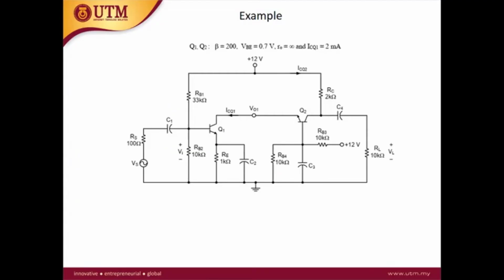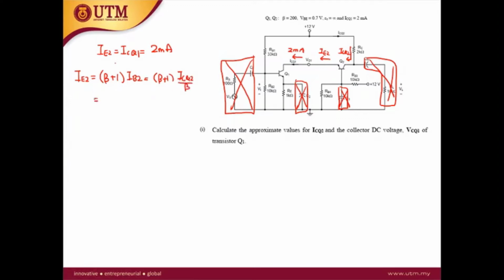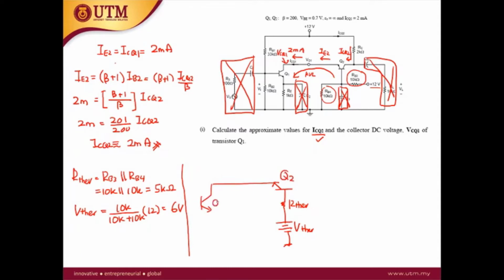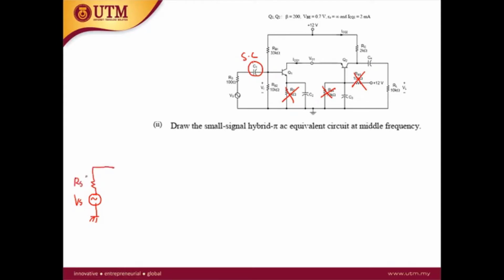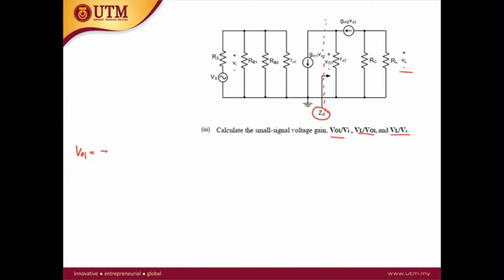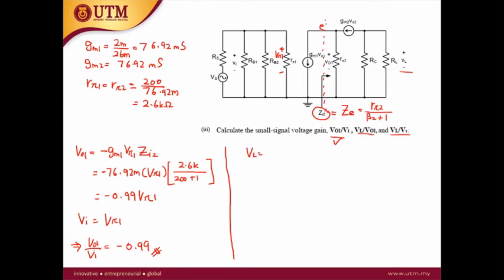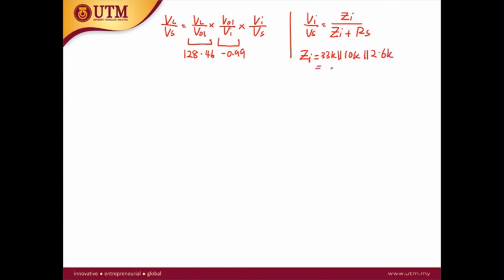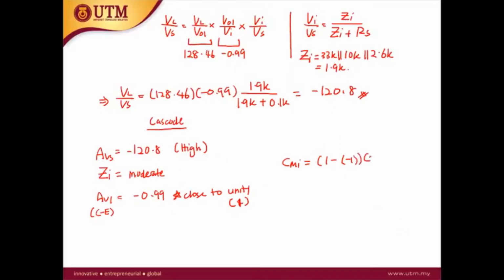Example from past year exam | Electronic Devices | YSAG